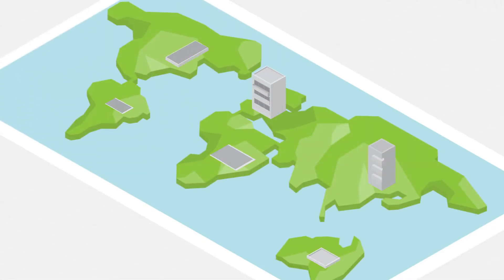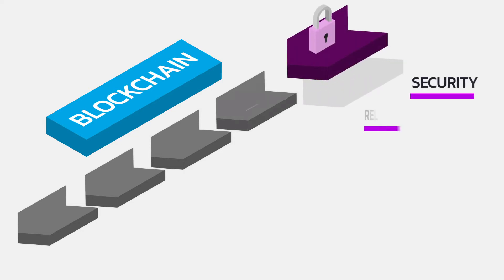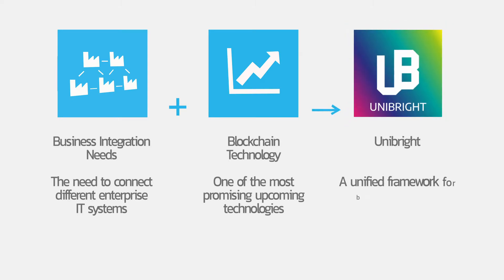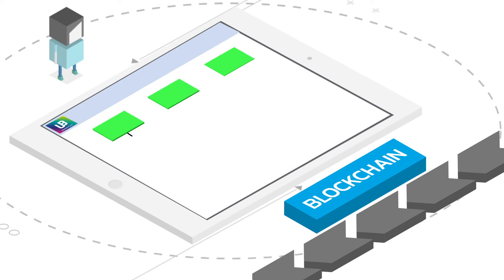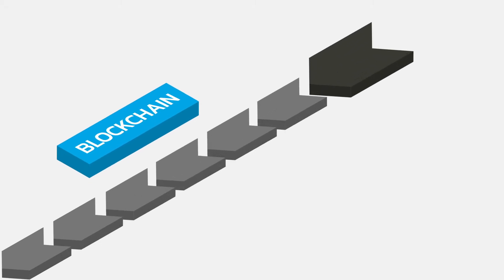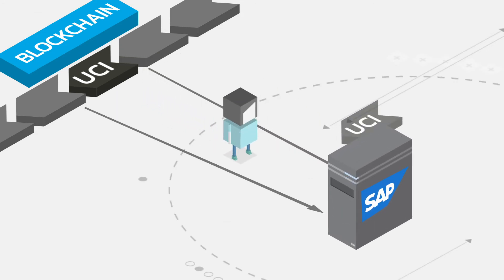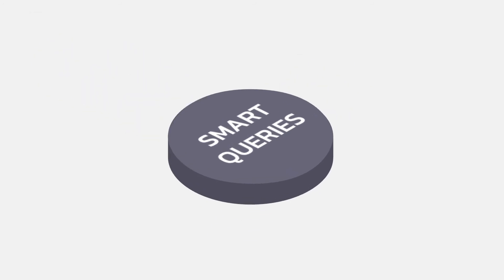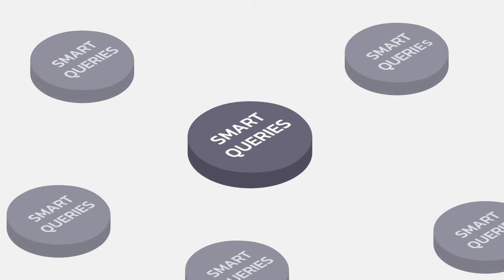Unibright - The unified framework for blockchain based business integration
Unibright is the first unified framework for blockchain-based business integration.

- Integrating today’s business world with the technology of tomorrow.
- Visually designing enterprise-level business workflows.
- Publishing, maintaining and querying automatically rendered smart contracts in various blockchains.
- Connecting to existing IT landscapes.